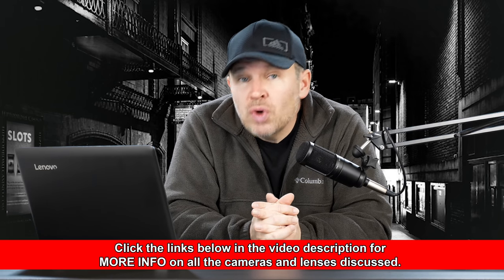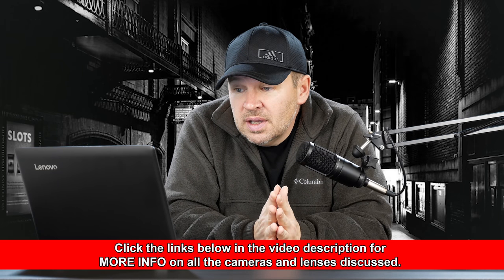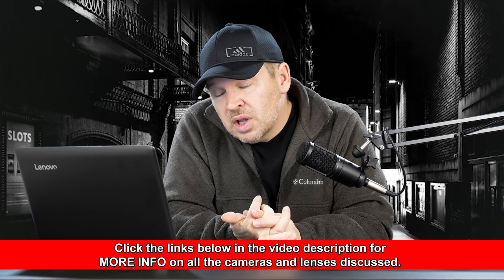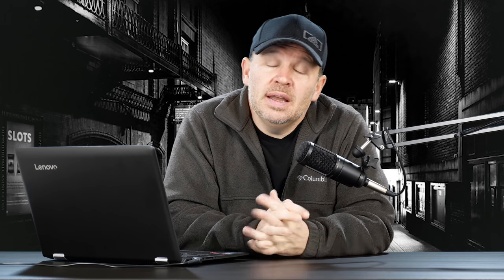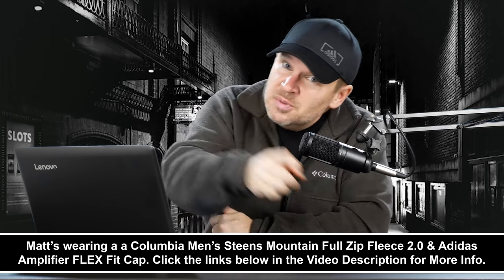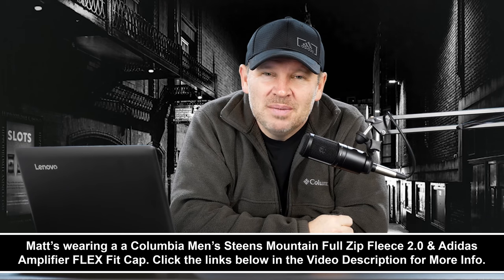Is the Sigma 70-200mm f2.8 OK on a Crop Sensor Body?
Sigma 70-200mm f/2.8 APO EX DG HSM OS FLD Telephoto Zoom Lens on Amazon

Nikon 70-200mm f/4G ED VR Nikkor Zoom Lens on Amazon

Older Nikon 80-200mm f2.8 Zoom lens on Amazon